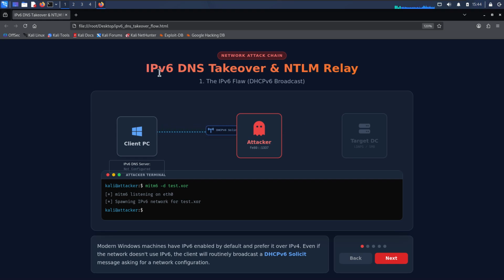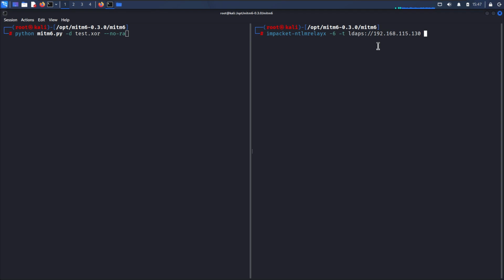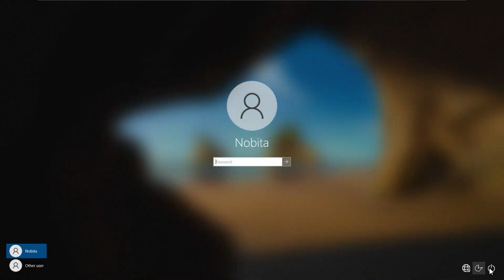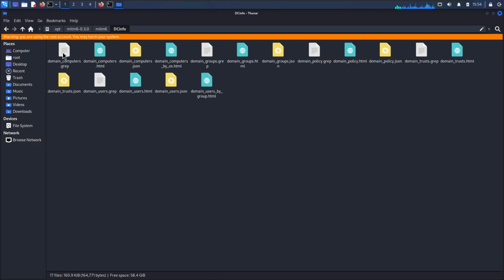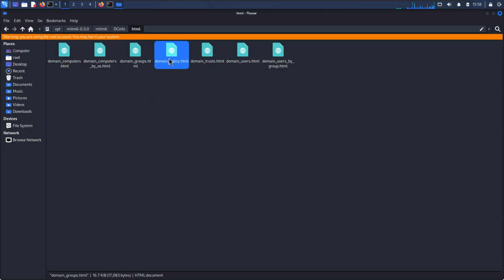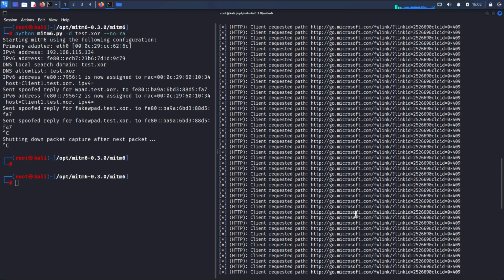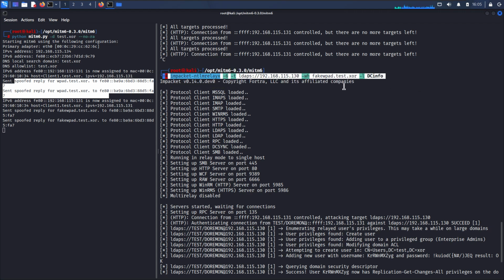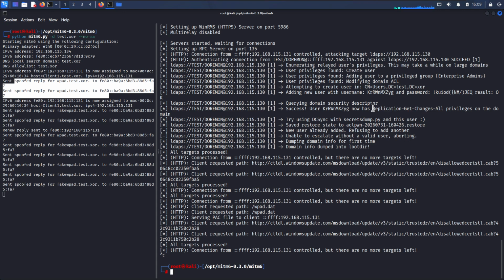IPv6 DNS Takeover & NTLM Relay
In this session, we dive deep into the practical execution of an IPv6 DNS Takeover and NTLM Relay attack. Building on our previous conceptual discussion, we demonstrate how an attacker can leverage mitm6 and ntlmrelayx to compromise an Active Directory environment.

We walk through the entire process, including:

Network Poisoning: Setting up the attack environment using Kali Linux and executing mitm6 to poison IPv6 requests and spoof DHCPv6/DNS responses.
The Relay Attack: Configuring ntlmrelayx to relay authentication to LDAP and dump domain information in real-time.
Privilege Escalation: Demonstrating how a high-privileged user login (like a Domain Admin) can lead to the automatic creation of a new user with replication privileges.

This video is a comprehensive lab demonstration for penetration testers and cybersecurity enthusiasts looking to understand Active Directory vulnerabilities and internal network attacks.

Resources Mentioned:
mitm6
Impacket (ntlmrelayx)